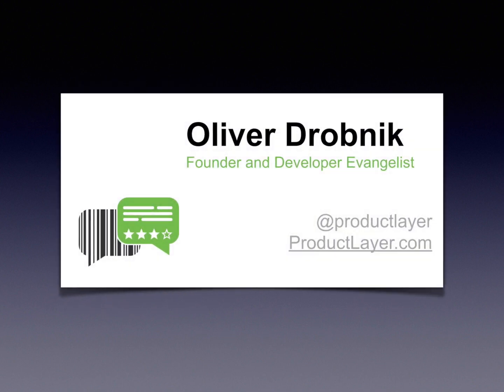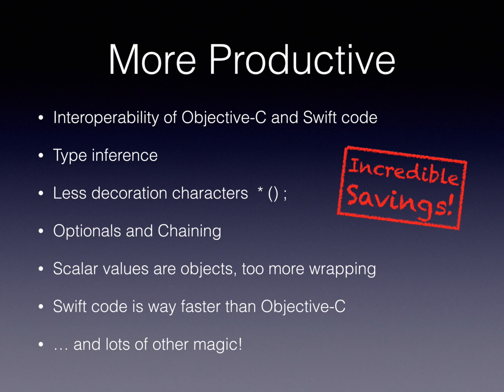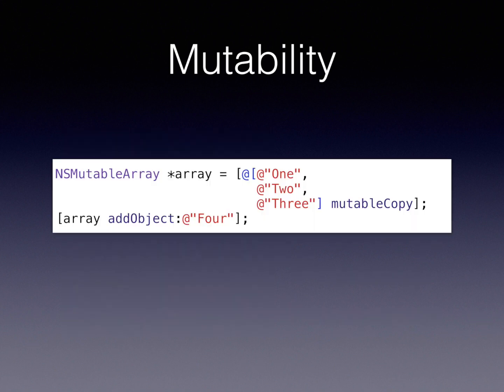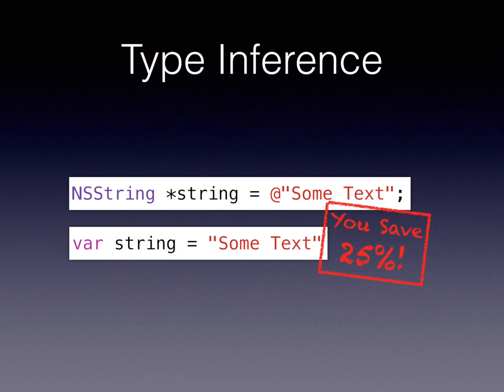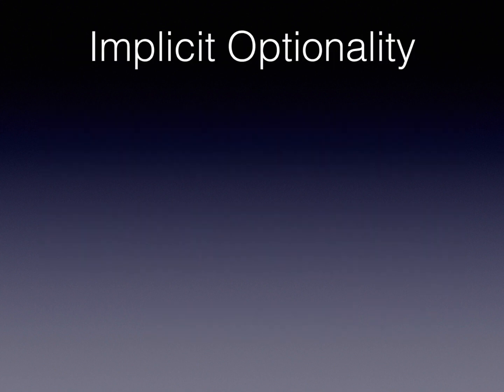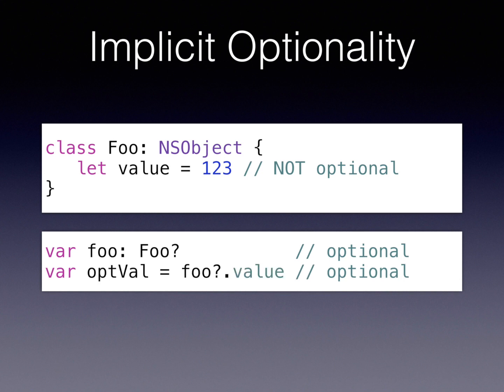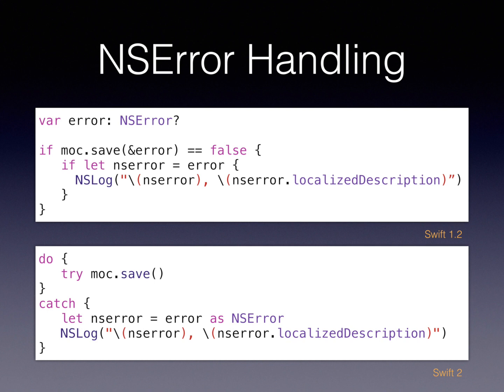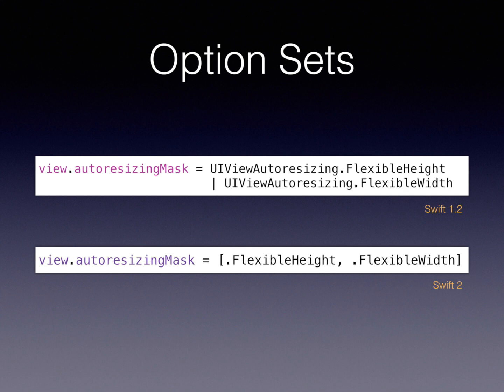Wrapping Your Head Around Swift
Oliver Drobnik - at Mobiconf 2015 - shares his "Aha!" moments from when he began to modernize an Objective-C app with Swift.